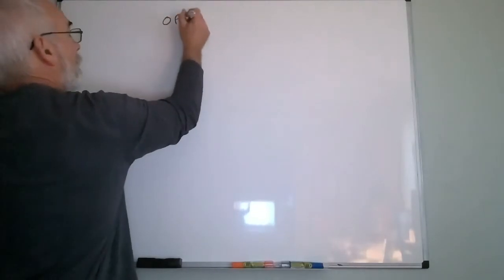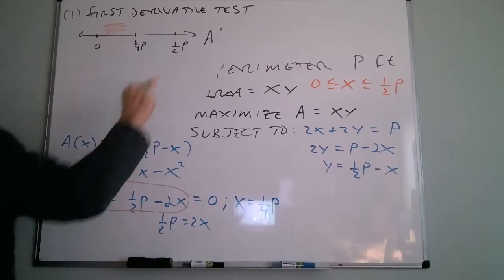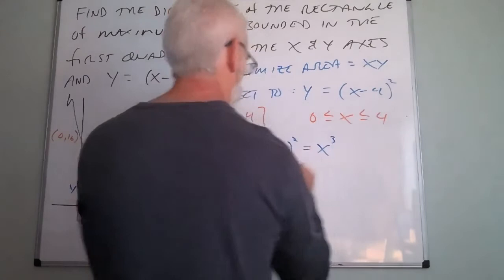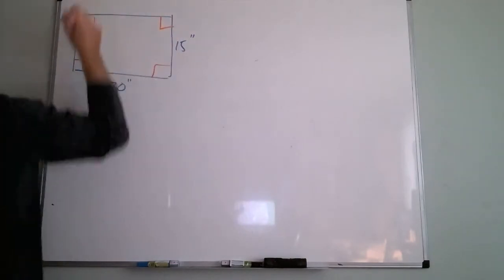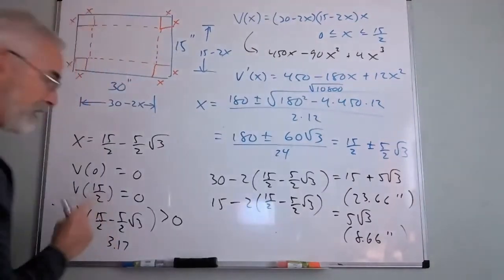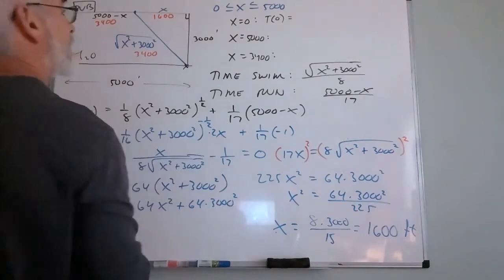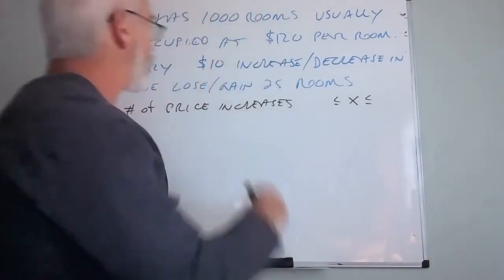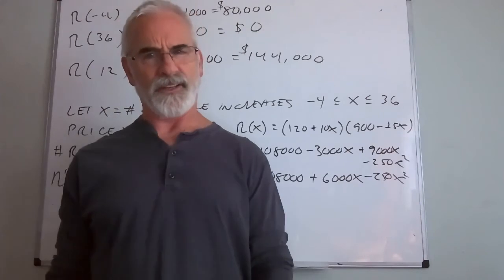Mar 23 150